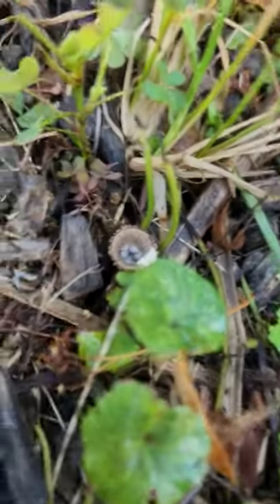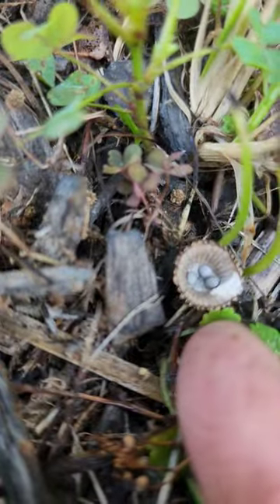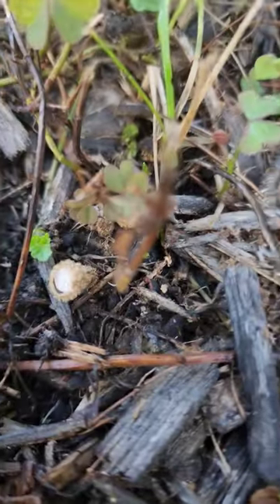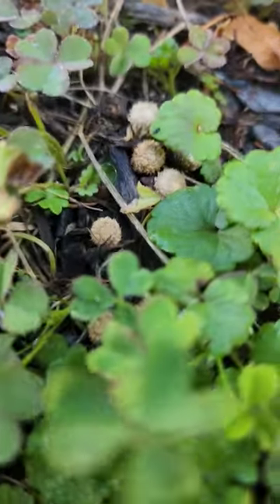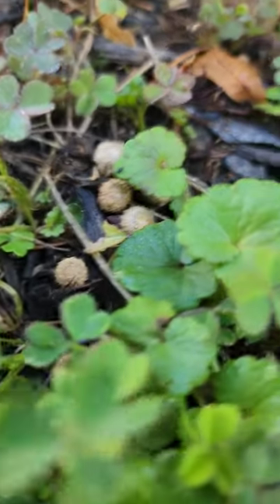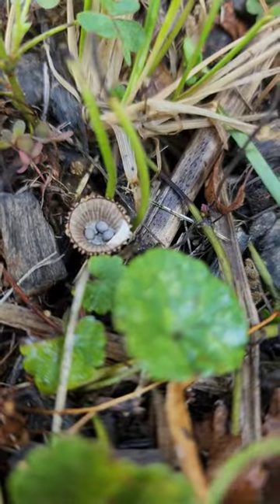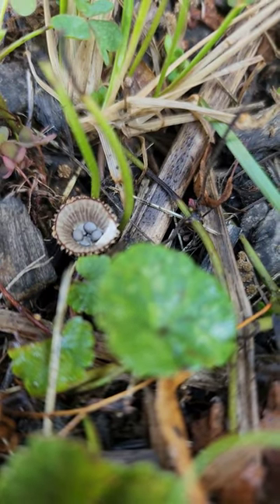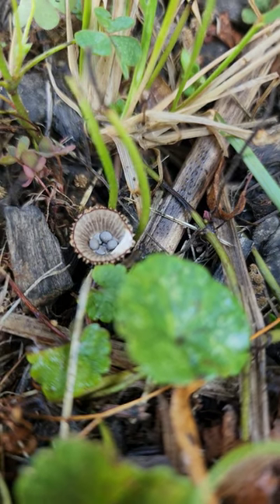check this sweet find out!